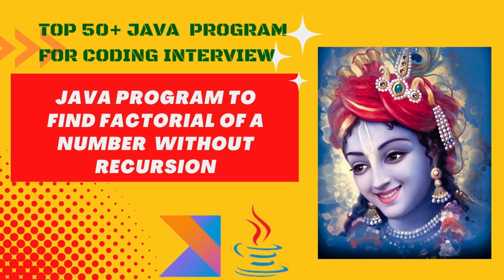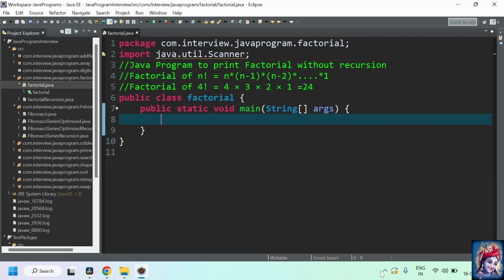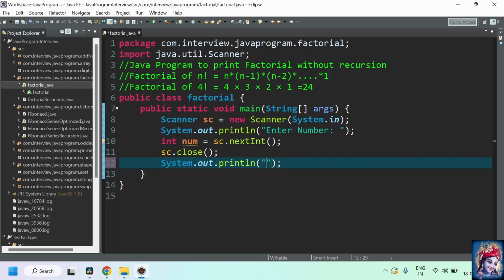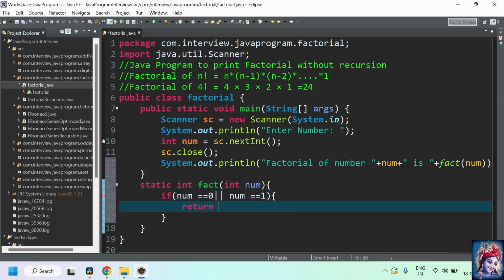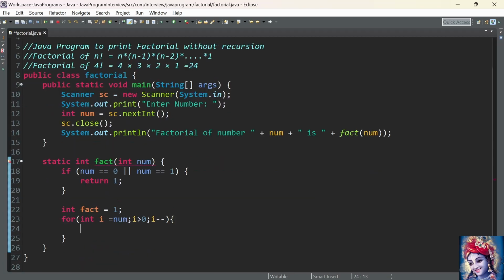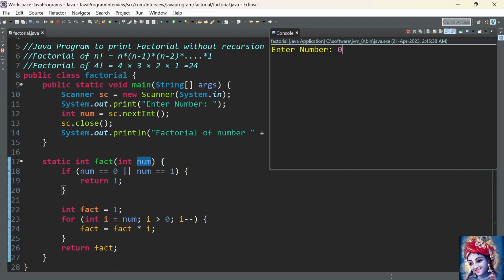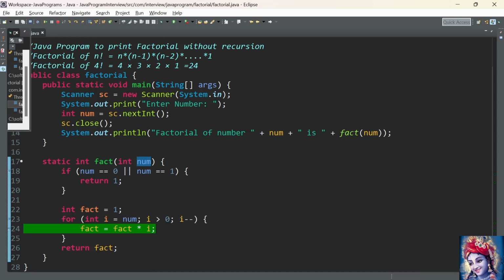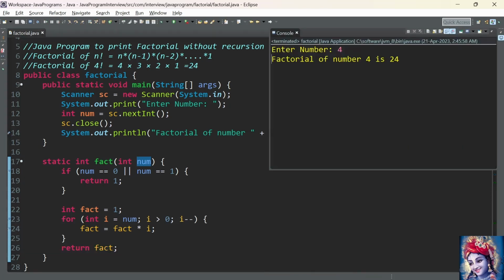Java program to find Factorial of a Number || 50+ Java Programs For Coding Interview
Learn Coding